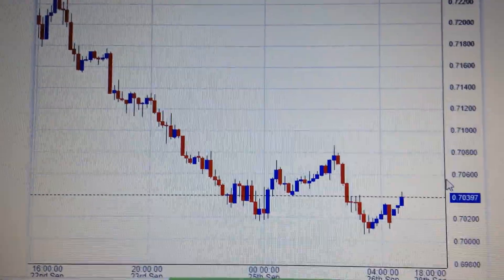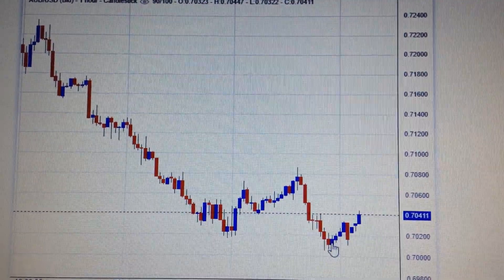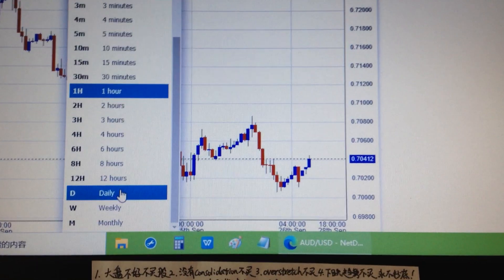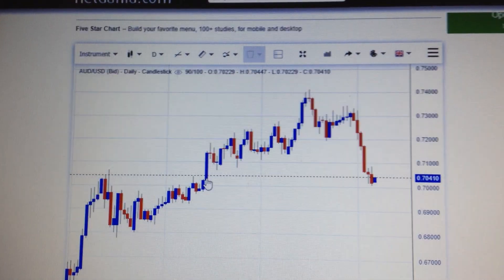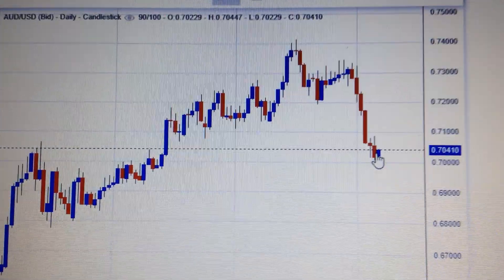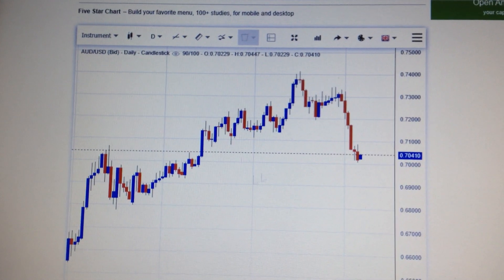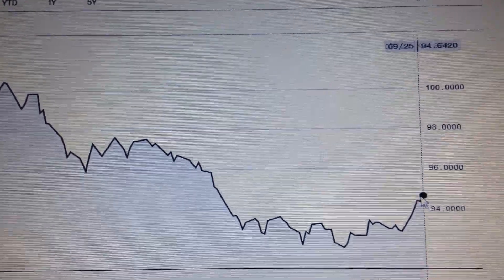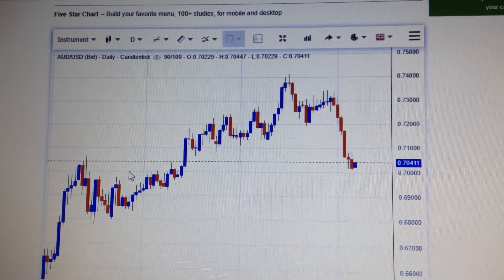AUD USD Price Trend Analysis Financial Market 0928